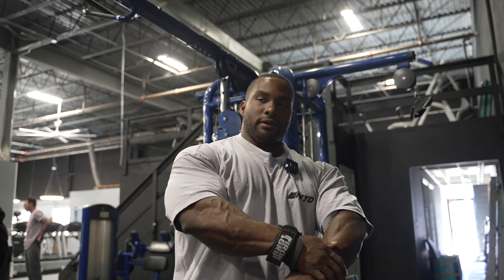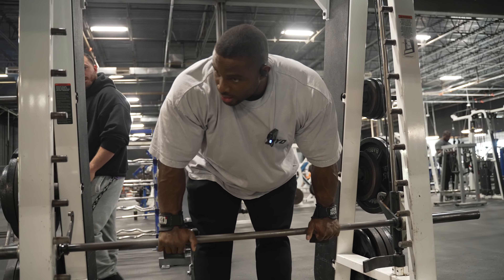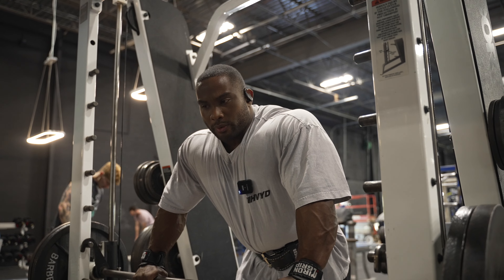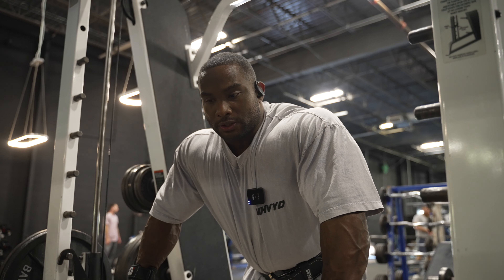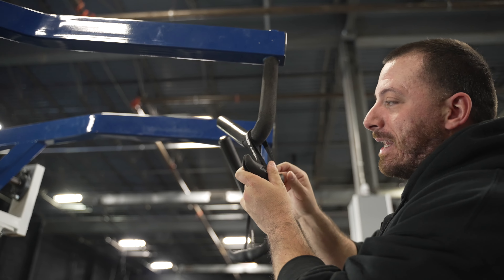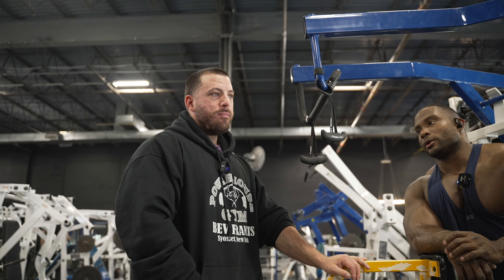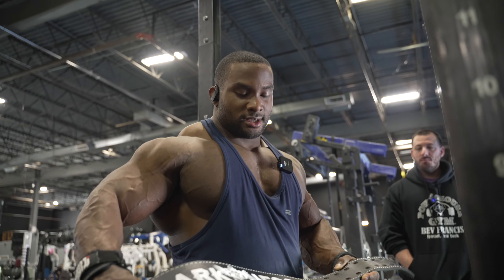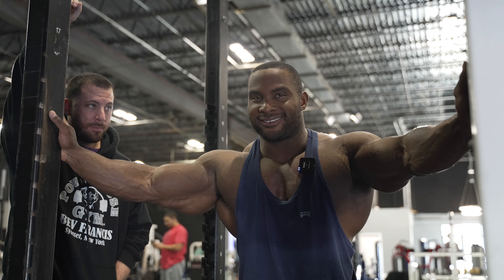BACK DAY WITH COACH KYLE SMITH | STARTING THE OFFSEASON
FILMED BY: @nxt_lvl_visionary

Let us know what you want to see next.